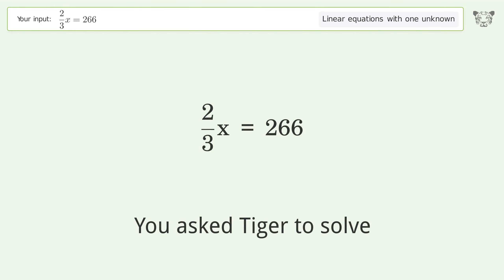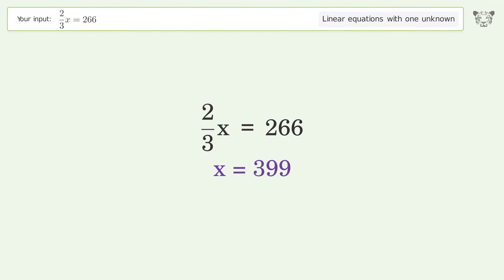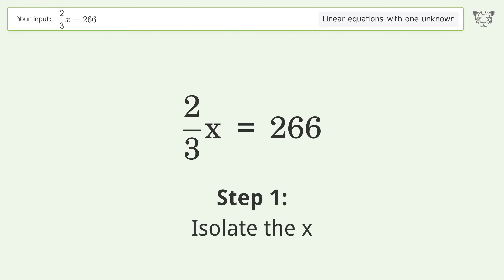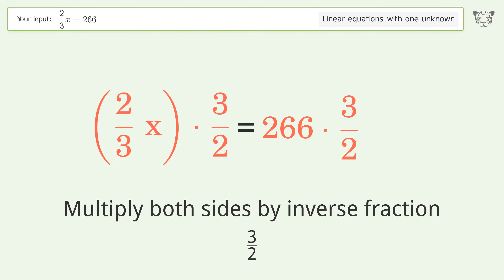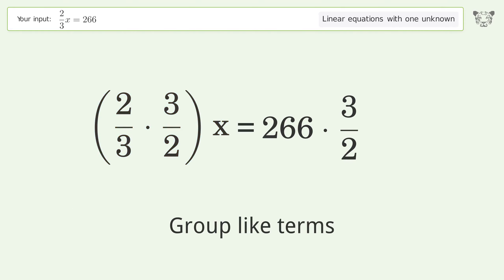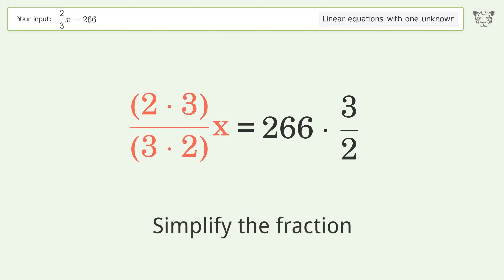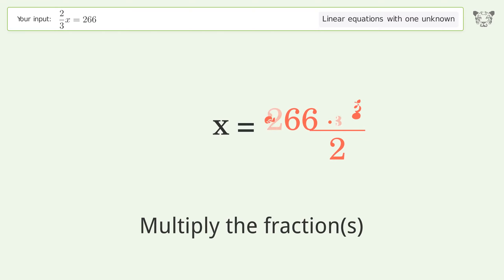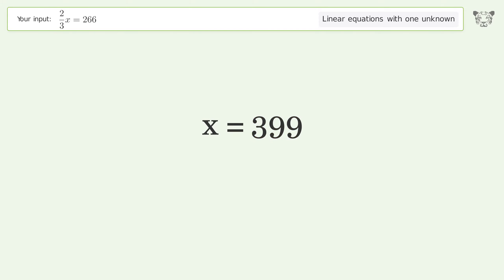Linear equation with one unknown: Solve 2/3x=266 step-by-step solution